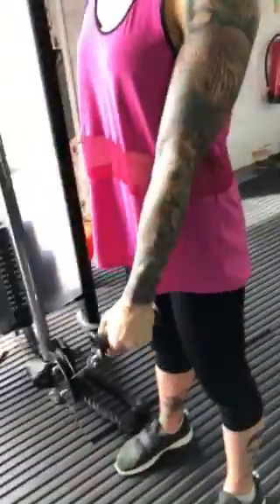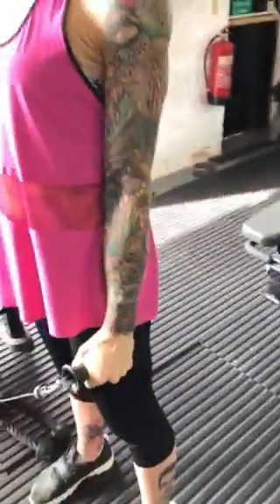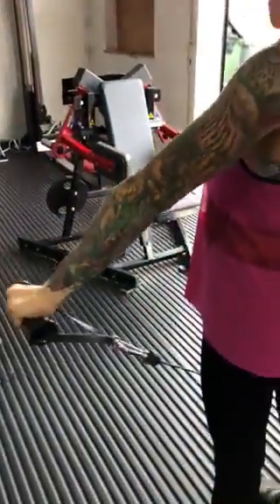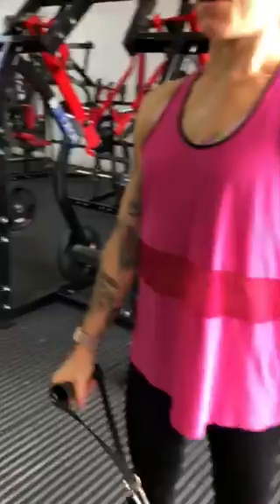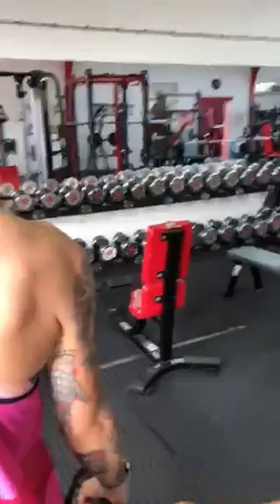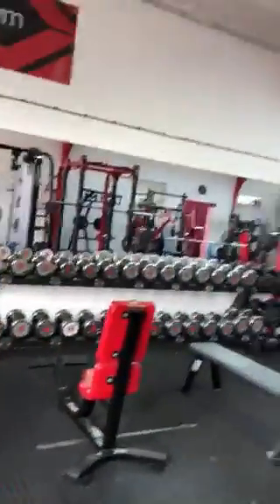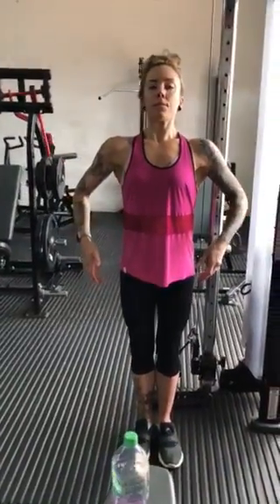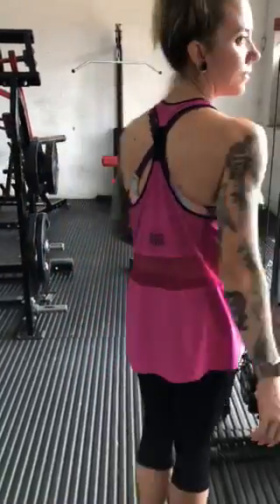Posing and Delts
Fitness Competitor Kayley is now in the off season training for 2019 Season. Just cracking of poses in between exercises